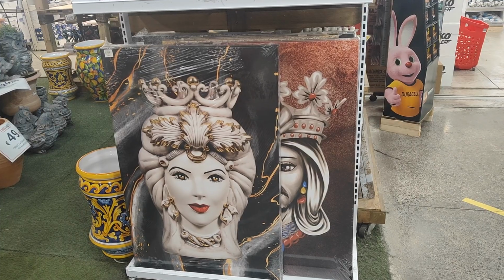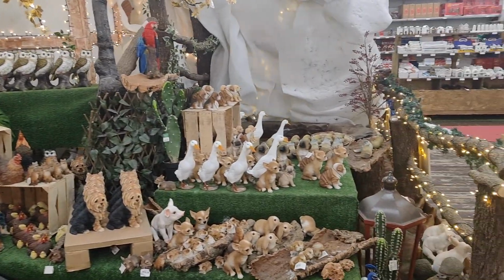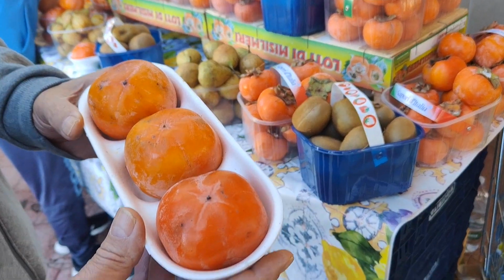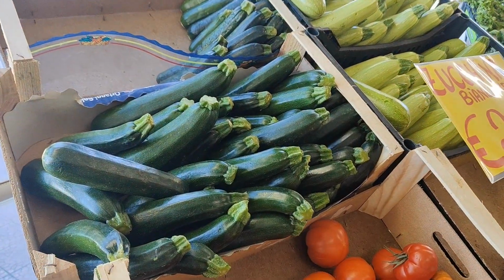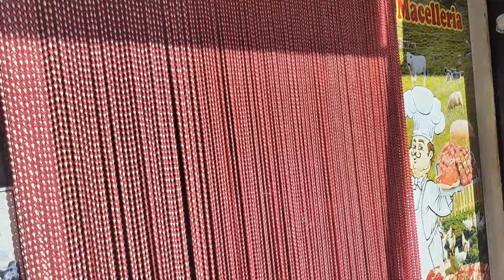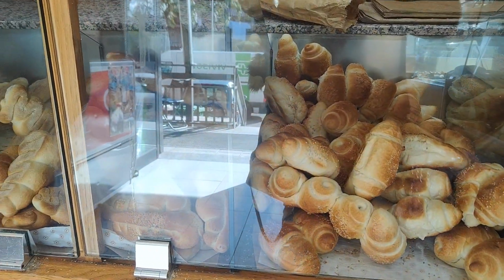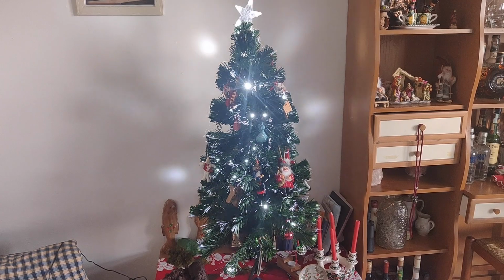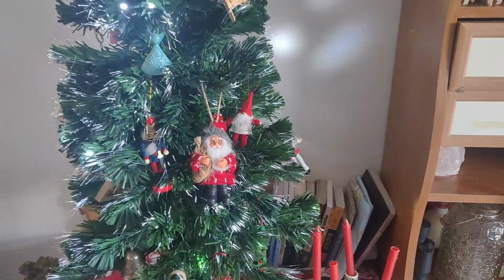Christmas and food shopping in Sicily!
Come with us to see the winter wonderland at Bricoman, the nativity scenes and Christmas decorations are amazing. Then we head to the fruit and vegetable shop where they have all types of fresh produce and watch them make artichokes and roasted chestnuts much more. Next to our bread shop we stop for some pizza and take a peak at all the Sicilian desserts. We also stop by the butcher to see if they have lamb. Plus the story of how Eszter and Alfred met and more stories from Sicily.